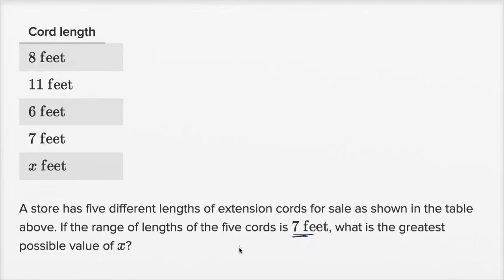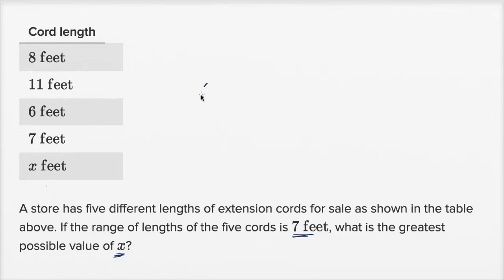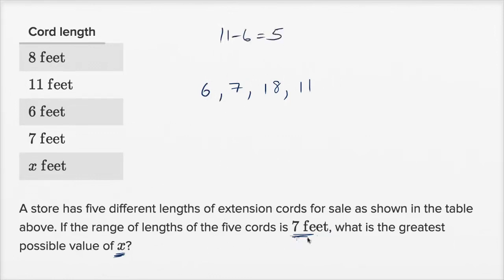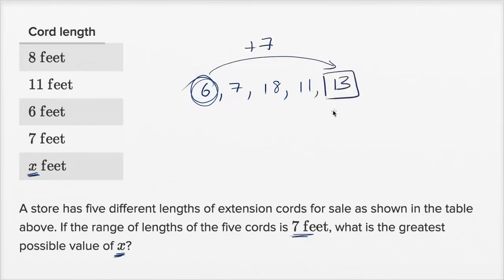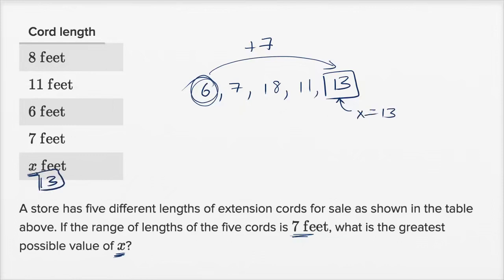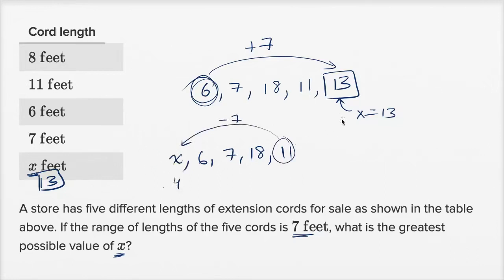Math Practice - Center, spread, and shape of distributions Harder exampl